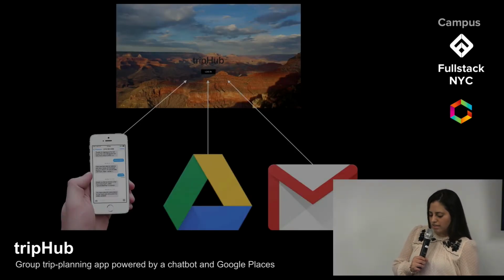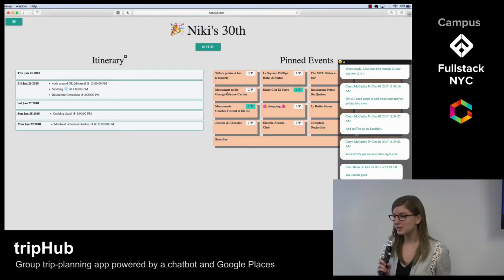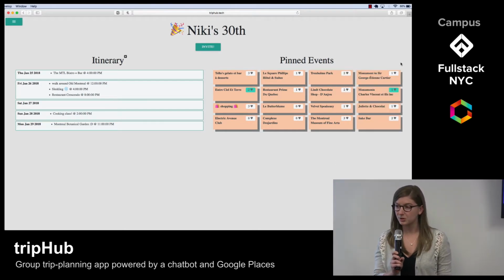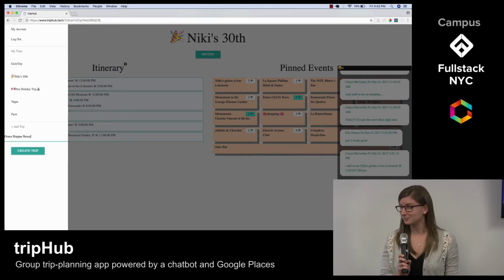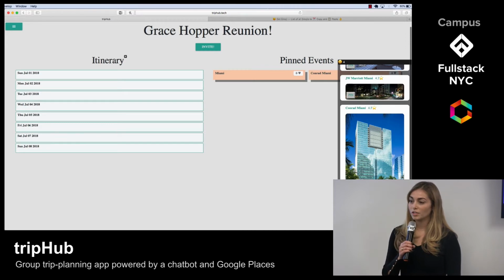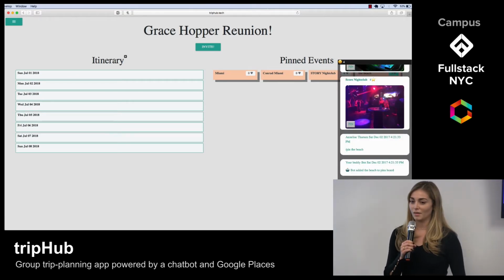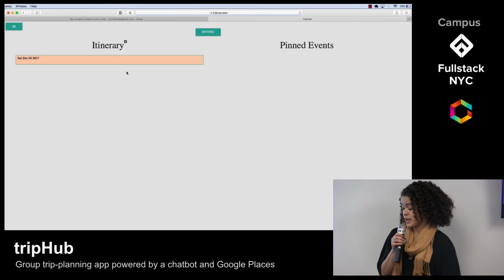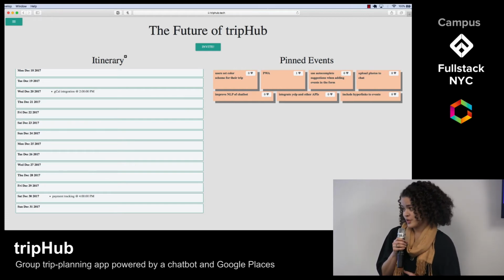Student Project: tripHub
We often use multiple, disparate tools when planning a trip. We text, email, and share Google Docs with all of our ideas for places to go and the dates and times we'll arrive and leave -- but all of that back-and-forth gets lost on some cloud. Then we’re stuck manically searching for that one email with that crucial piece of information.

tripHub solves this problem by putting all of that information in one central place.

When a user logs in, they can create a new trip or see existing trips. Each trip’s workspace has a chat, a pin board, and an itinerary. The real-time chat allows users to seamlessly communicate in one place. The integrated chatbot can help the users by setting the location of the trip, providing recommended locations and activities based on the users' queries and adding their choices to the pin board and itinerary. Users can "like" the events on the pin board by clicking the heart button, which other users can then see and instantly gain a sense of which options are most, or least, popular. The itinerary keeps all finalized plans visible and orderly.

Our web app is built with React.js on the front-end and Firestore on the back-end.